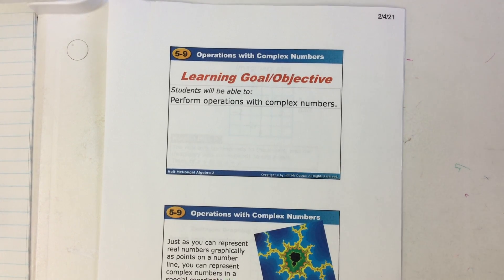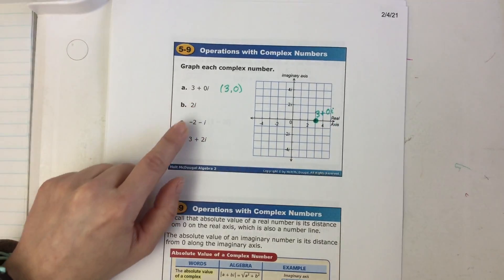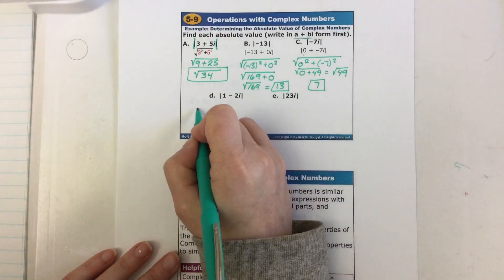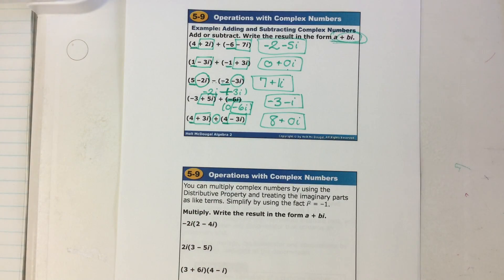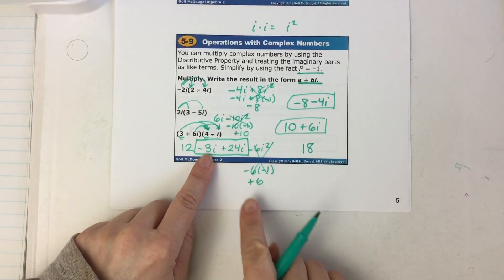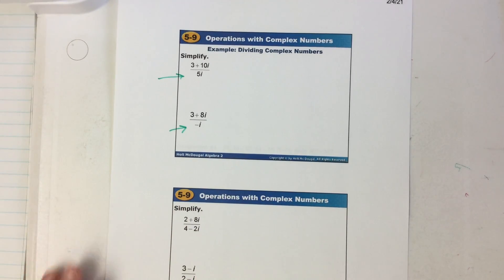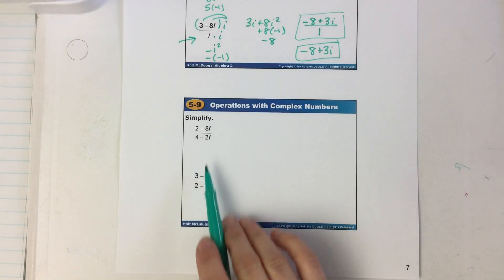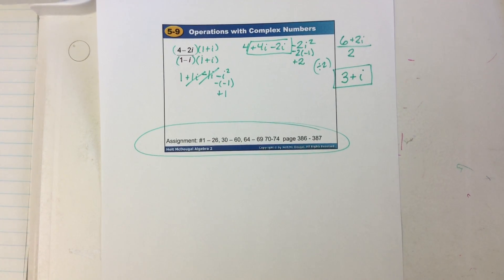Algebra 2 ~ 5.9 Notes